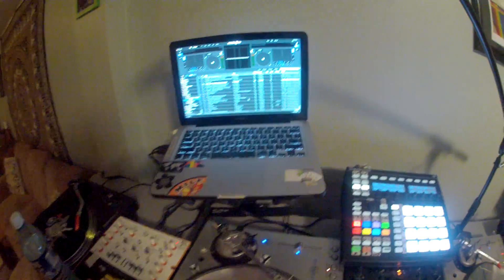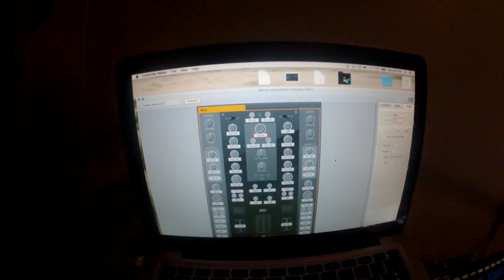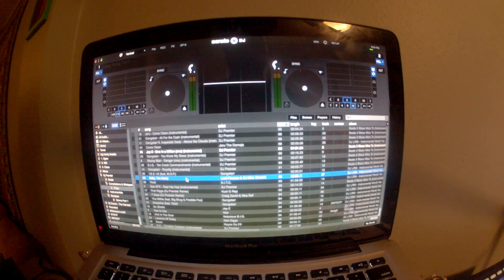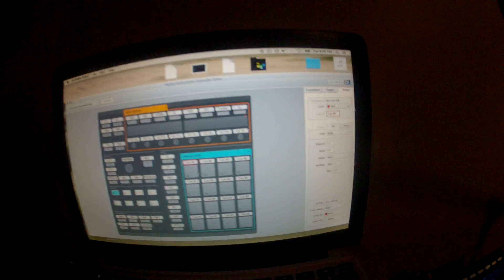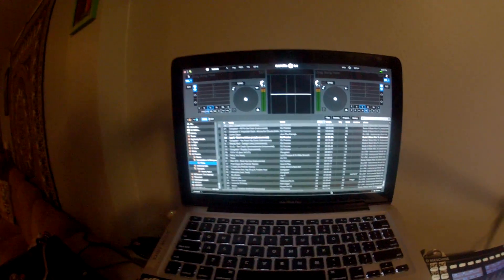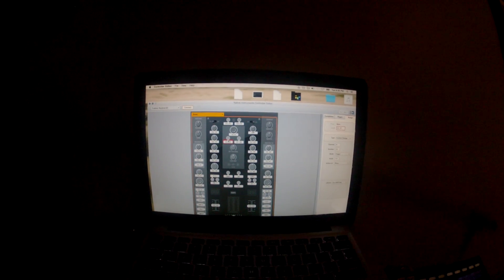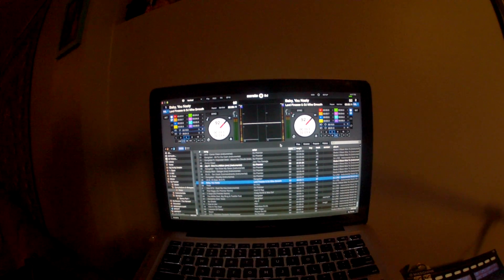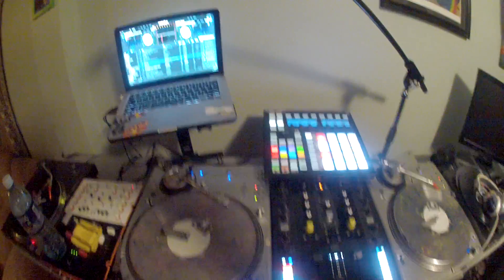DJ Divine Justice workaround for mapping multiple midi controllers in Serato DJ 1.7.4